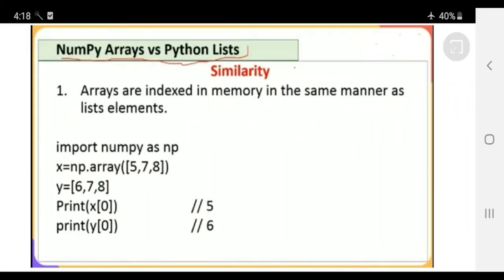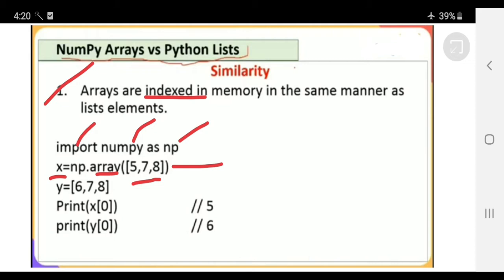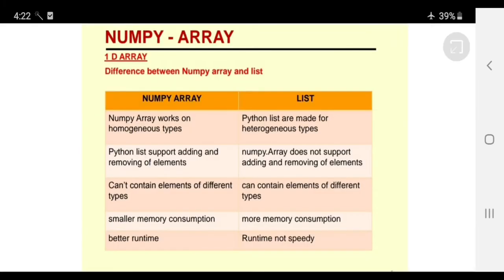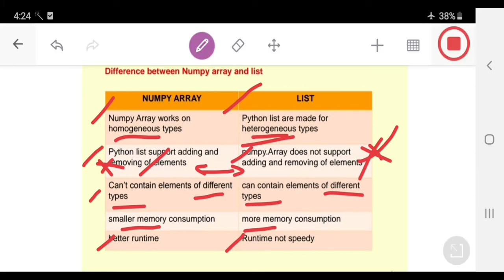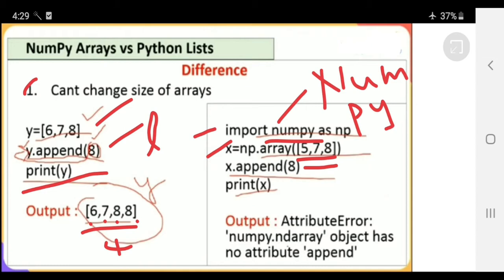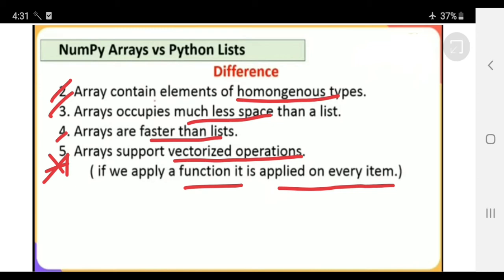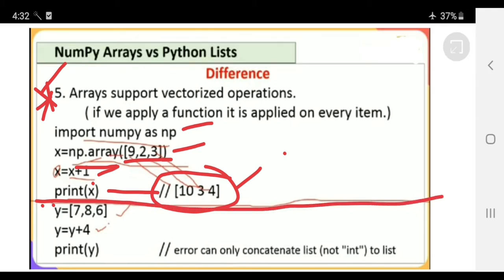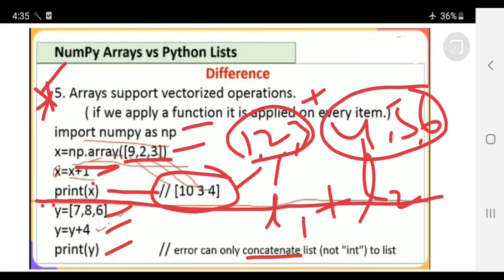Python NumPy Arrays VS Lists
Explanation about differences between numpy array and list with example Programs.